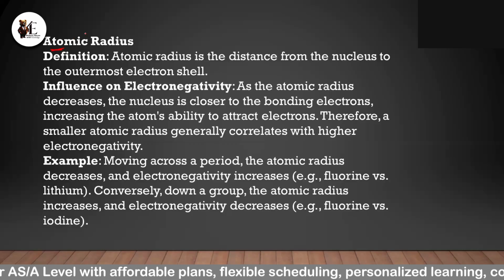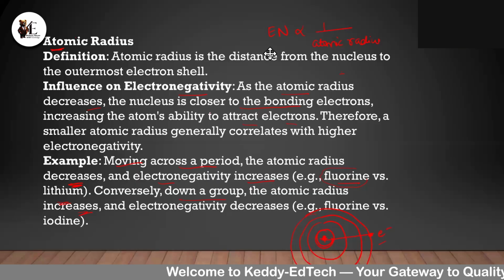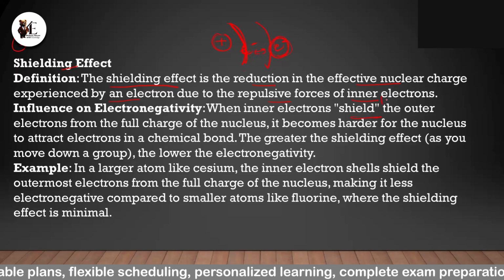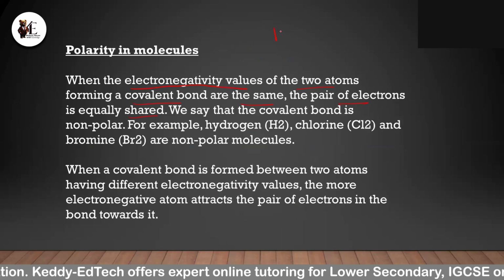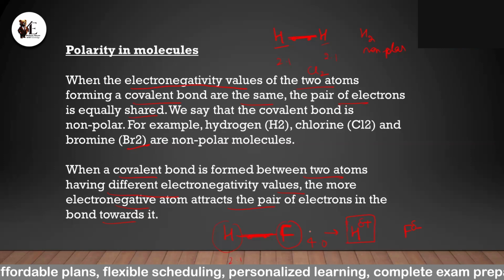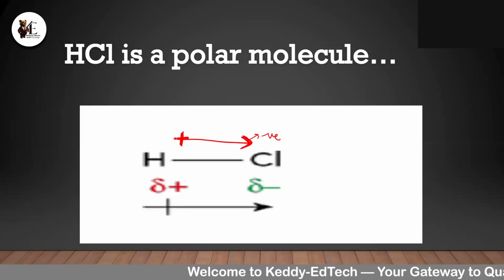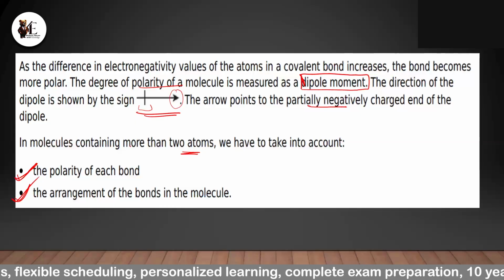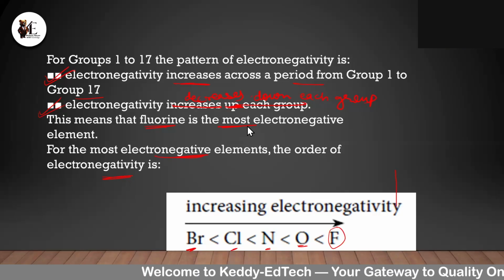CHEMICAL BONDING | Keddy Edtech | Cambridge Online Tuition for Grade 6 to A-Level | Learn Smarter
In this video, we explain FACTORS AFFECTING ELECTRONEGATIVITY in a simple, exam-focused way to help you score higher and understand concepts clearly.

Easy explanation of FACTORS AFFECTING ELECTRONEGATIVITY